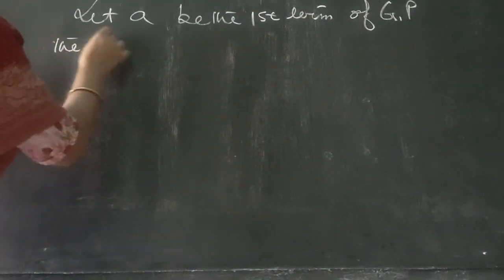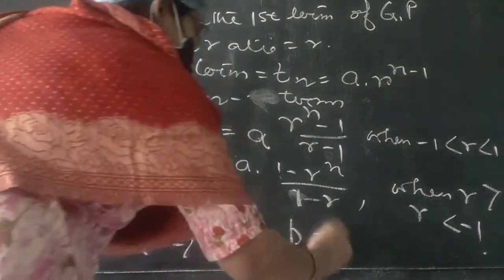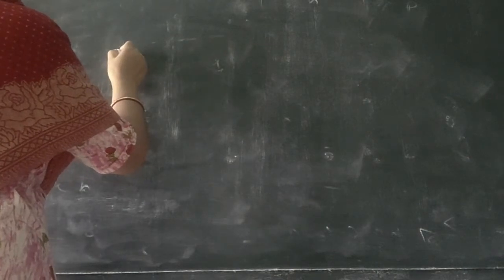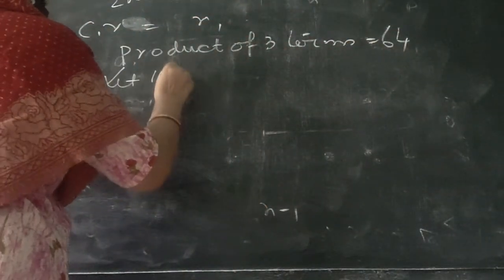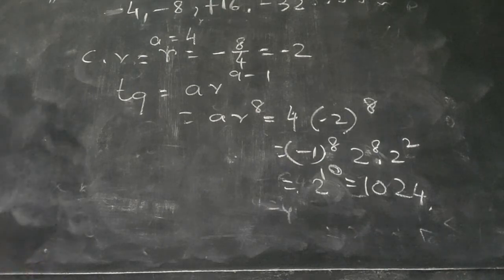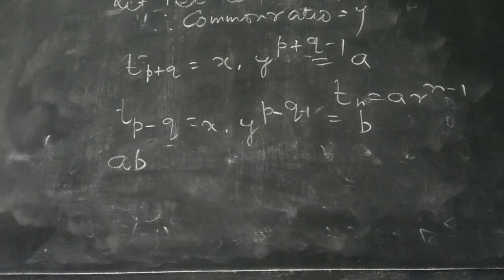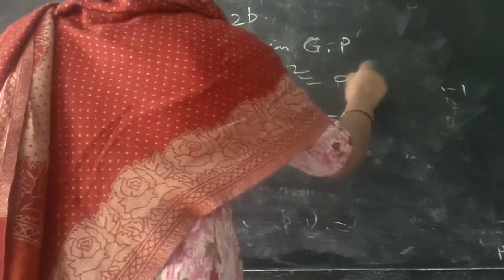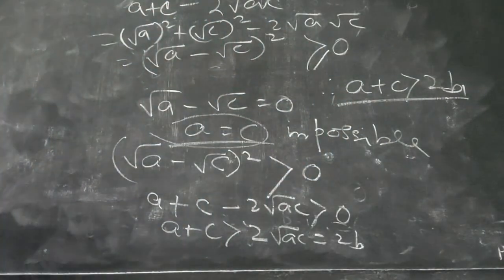Mathematics class 11 GP pr 1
Mathematics class 11 GP pr 1 by kuheli ma'am